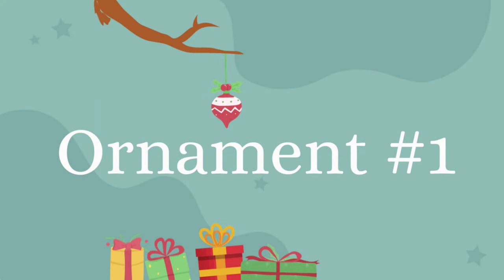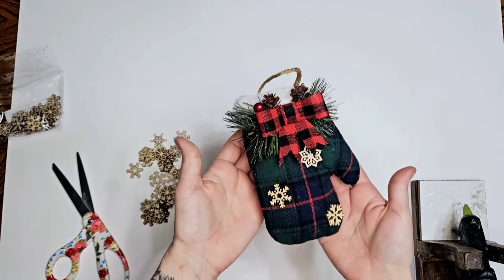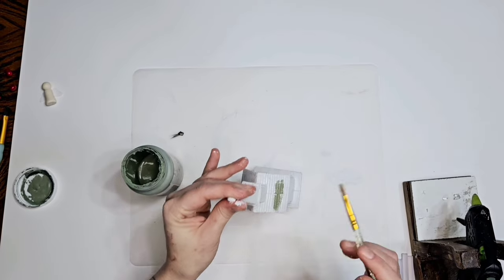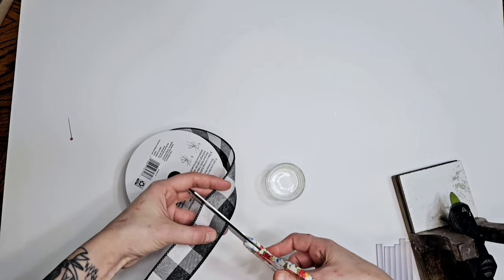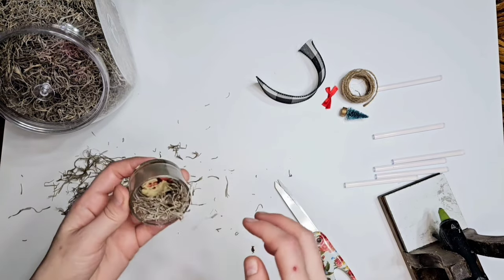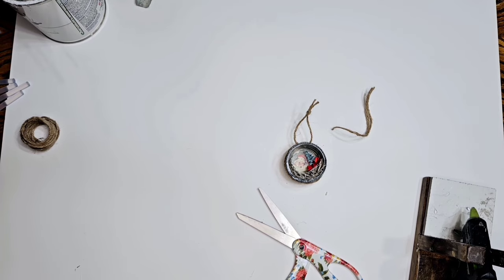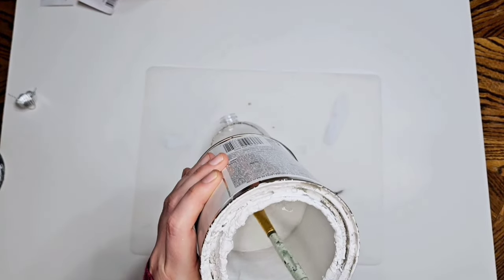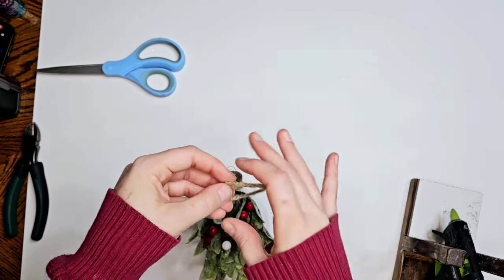4 DIY Ornament Ideas 💡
Hey friends. I am so sorry my voiceover was a mess but my brain is just not cooperating lol please don't forget to subscribe and give this video a big thumbs up it really helps my channel 🙏 ❤️

Hot Knife- Anbull 100W Rope Cutter Fabric Cutter, Pro Electric Hot Knife Heat Sealer with Adjustable Power, Cutting Tool Kit- with Blades & Accessories (110V/100W)

Hot Mess Crafting
c/o Shannon Dager
Woodburn, IN 46797